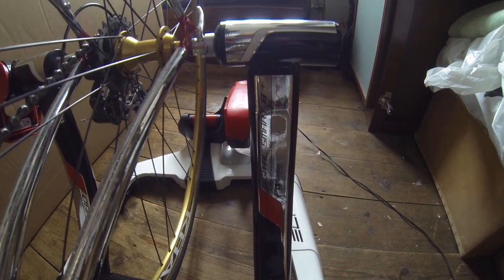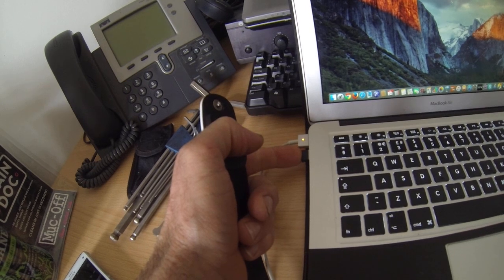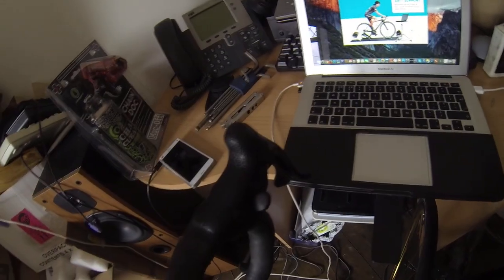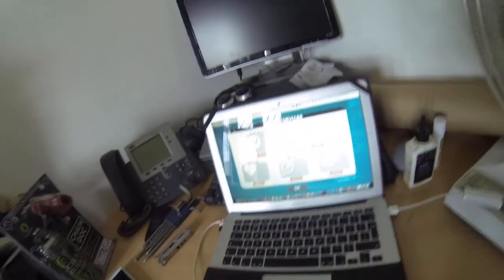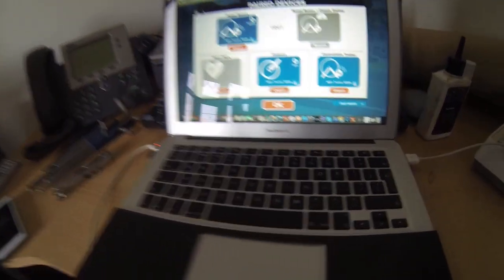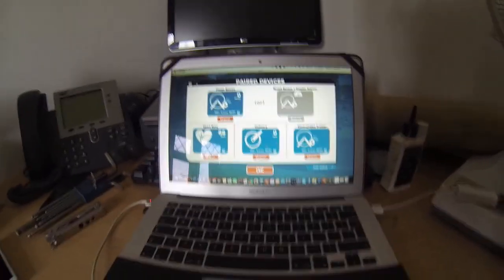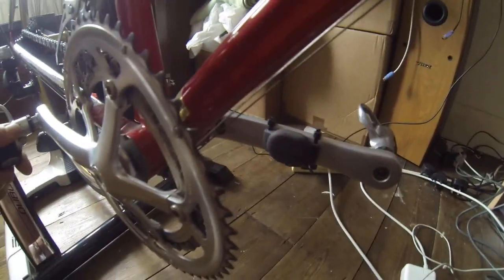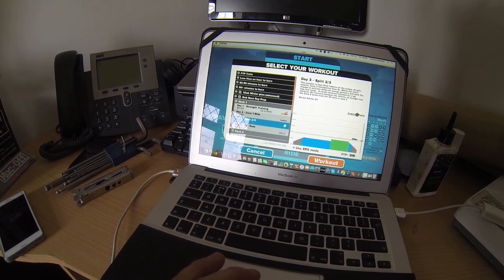How to set up Zwift Elite Qubo elite digital smart B+ (plus) Suunto ant+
Showing how to set up Zwift with a elite Qubo digital smart B plus trainer (fec), Wahoo rpm cadence sensor and heart rate belt. Starting the software and making sure all devices are logged on and working